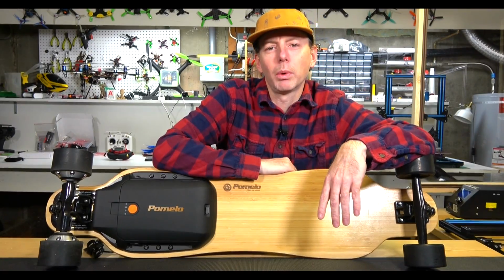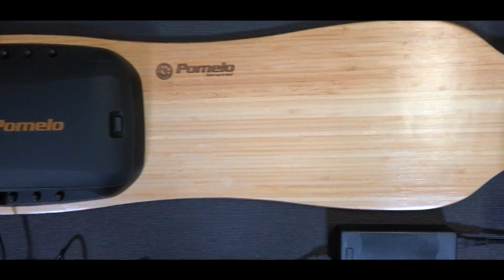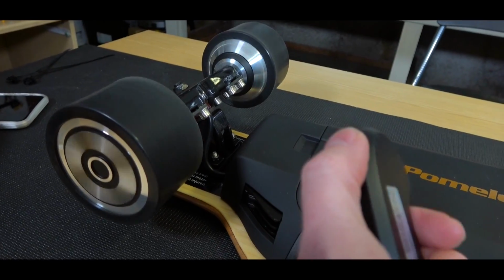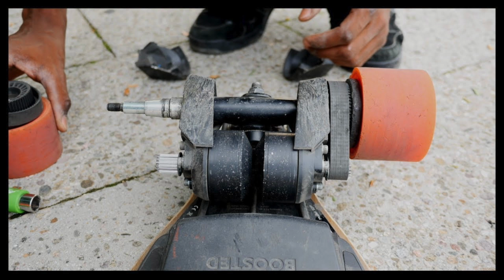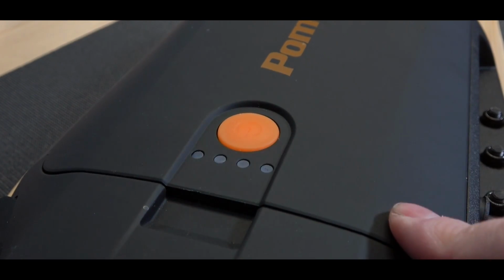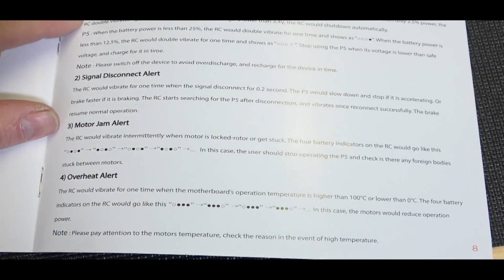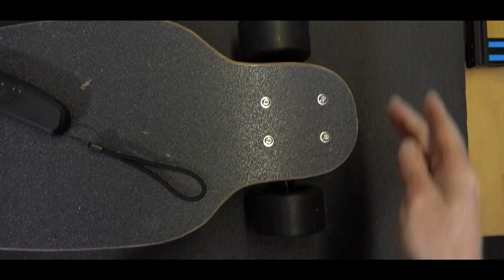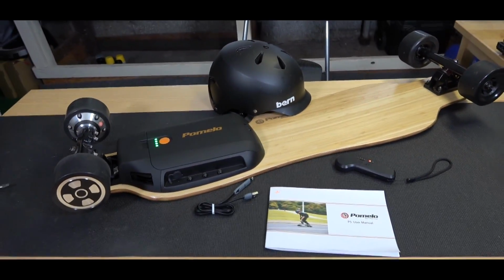BETTER THAN BOOSTED BOARD - HALF THE PRICE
Like Boosted, but better. Same range, speed, and size, but one important feature the Boosted board doesn't have... Dual in-wheel Direct Drive Brushless Motors and no belt drive to replace! If you were wanting a Boosted board forever. You will thank me for this video. Enjoy the ride without all the gears and belt drives!